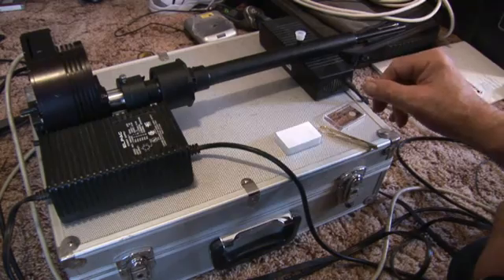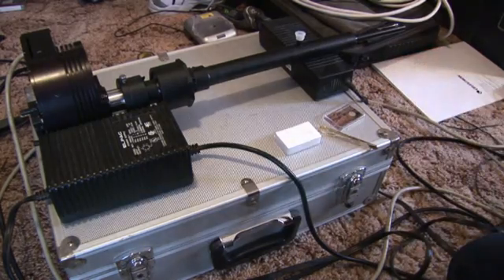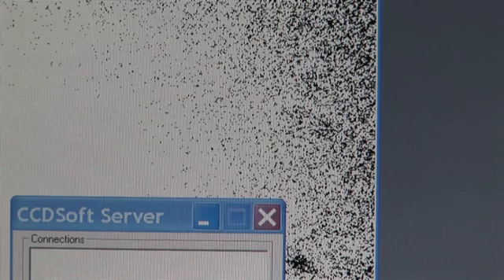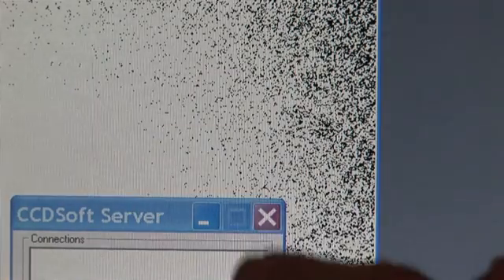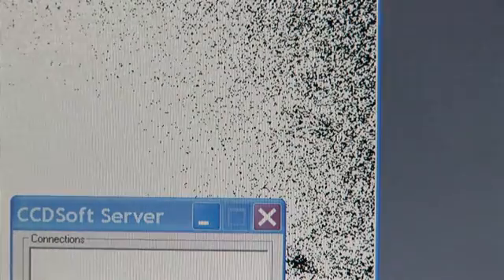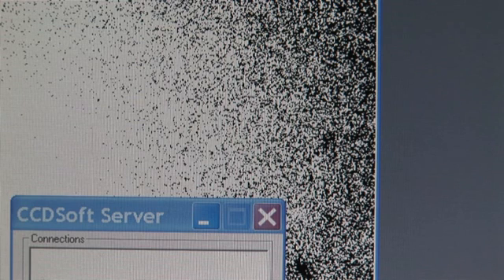Sounds from Mars ?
By the use of a laser and quantum tunneling we might be able to hear sound from a primitive Mars.